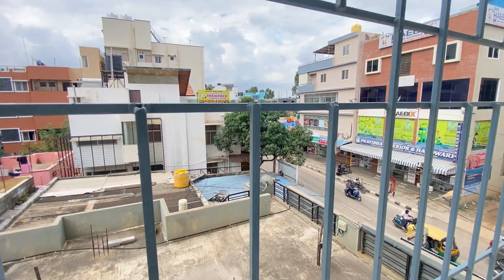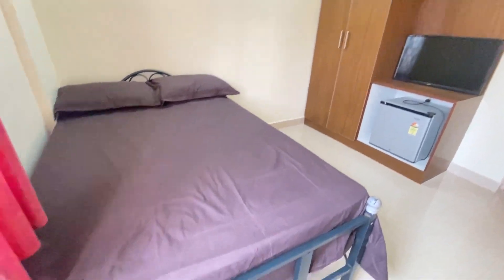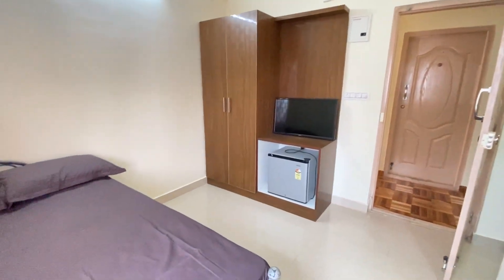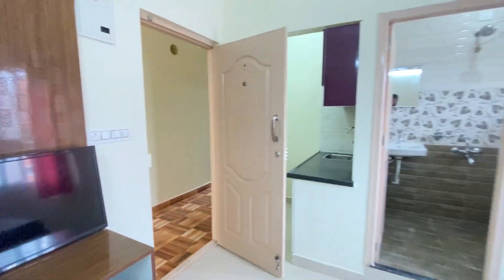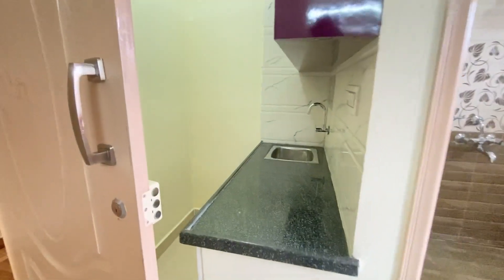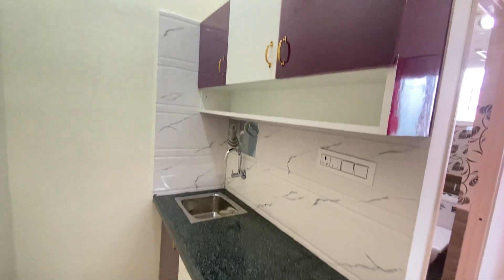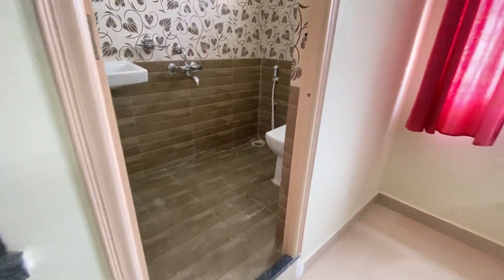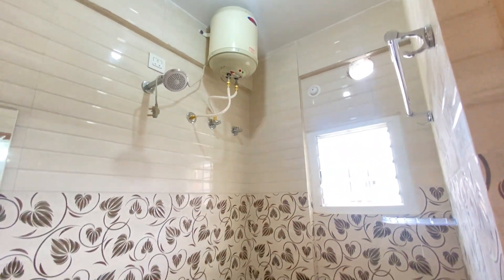(Solanki202) 1_RK Studio Room For Rent In Doddakanelli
Facilities:- Lift, Power Backup (Only Fan & Light Inside the Room), Security, water 24/7
Address of the Building: Solanki Nivas, #4, Doddakanelli Main Road, Near AET Junction, Bangalore- 560035.
Landmark:- Cessena Business Park, Prestige Tech Park, Ecospace, Ecoworld, Adarsh Palm Retreat, Intel, Sarjapur, Bellandur, Devarbeesanhalli, Kadubeesanhalli, New Horizon College,